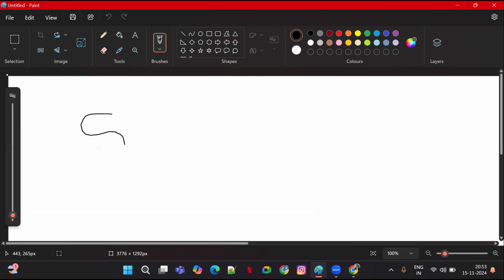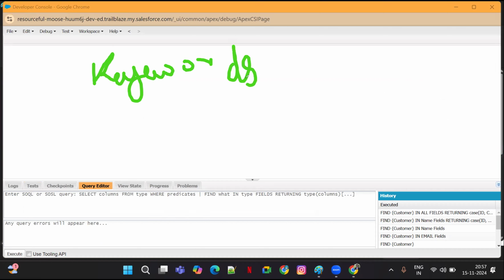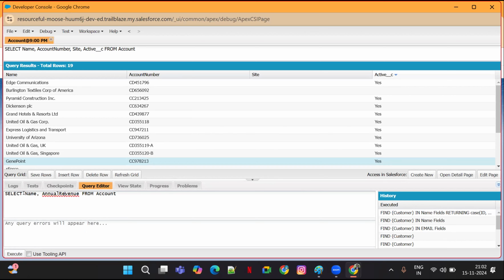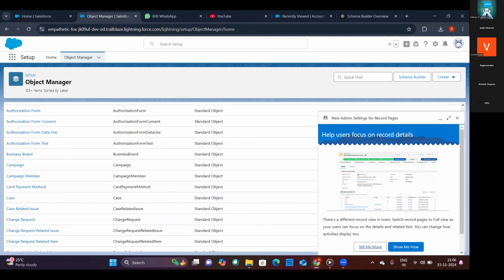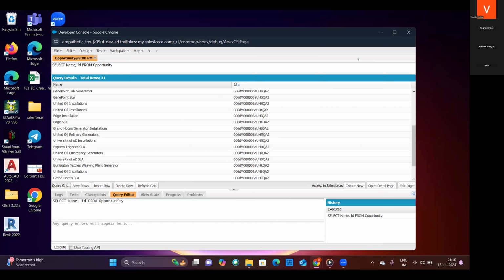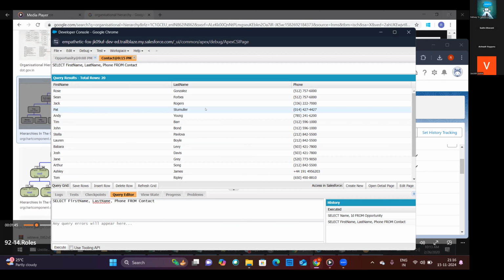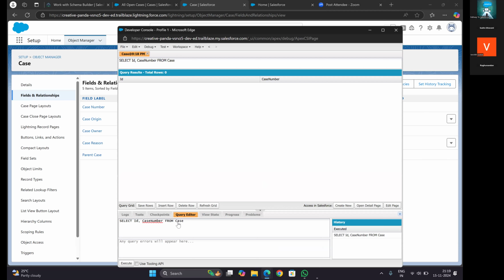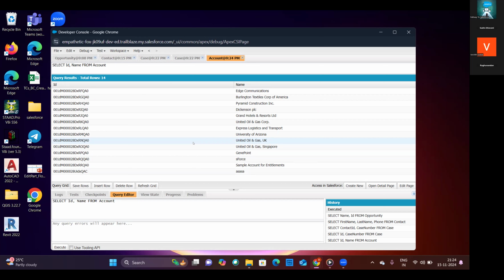class 5, 2024-11-15 20.51.50 SFKC Batch 03112024